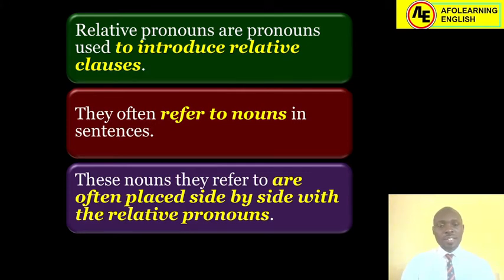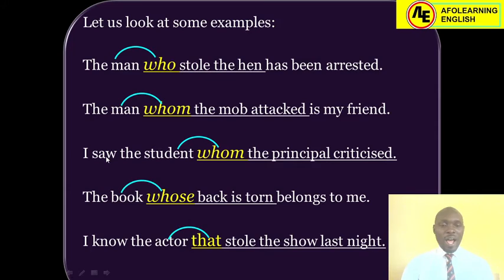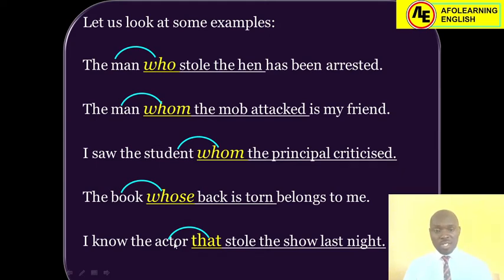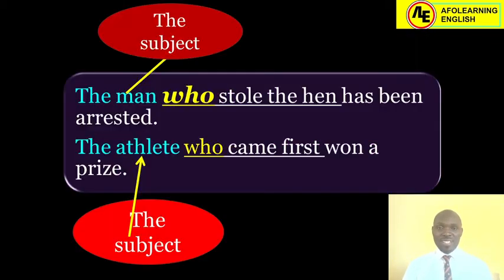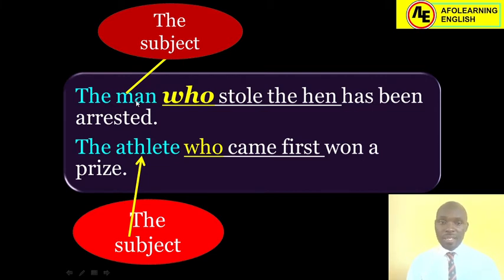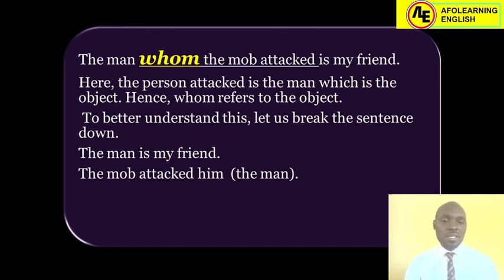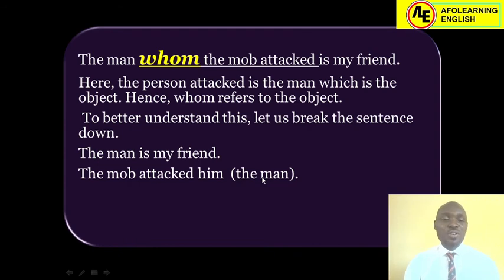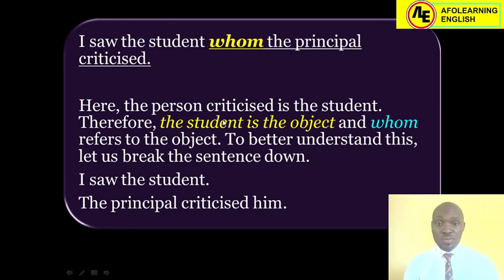WHO vs WHOM: WHAT IS THE DIFFERENCE? HOW TO USE THEM IN SENTENCES.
WHO and WHOM are relative clauses. Relative clauses are used to refer to nouns in sentences. These relative clauses are introduced by relative pronouns like that which whose who whom. However, our focus here is on who and whom. What is the difference? This video explains in simple, easy to understand way the difference between the two relative pronouns, and how to correctly use them in English expressions.